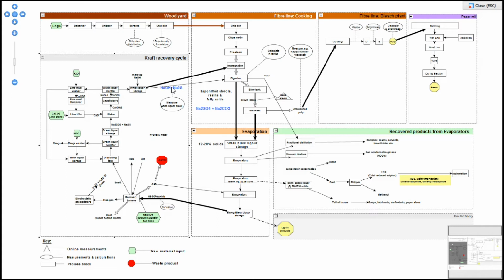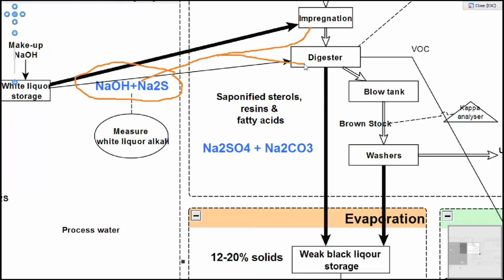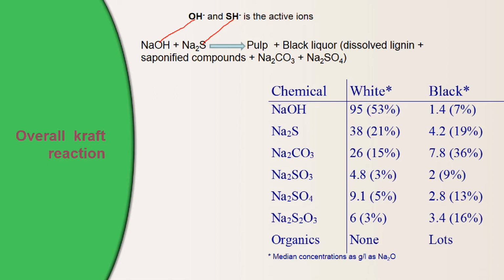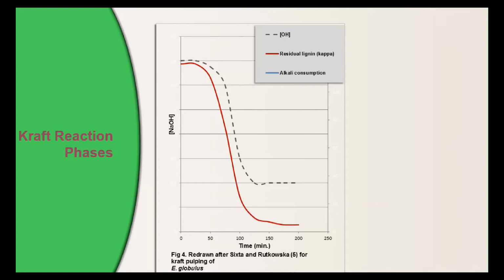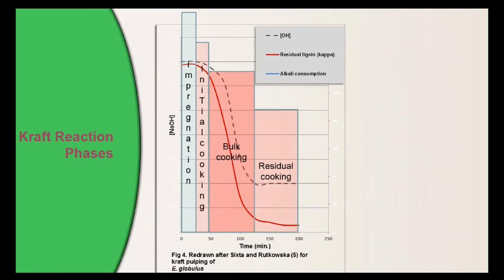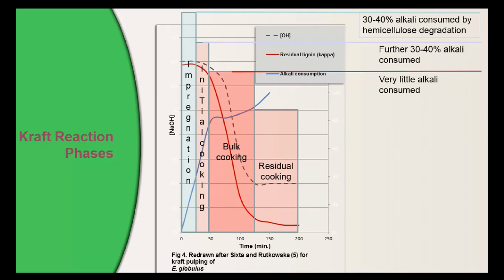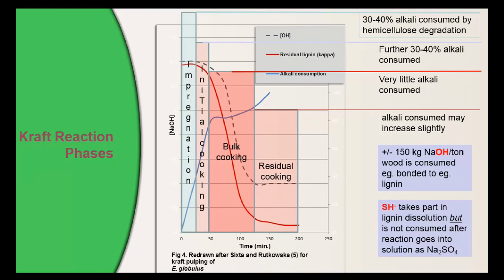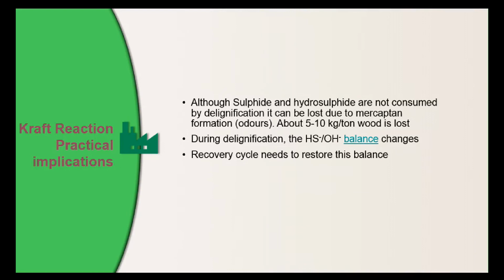Kraft cooking phases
The phases of the chemical reactions in Kraft cooking and an overview of the kraft reactions.